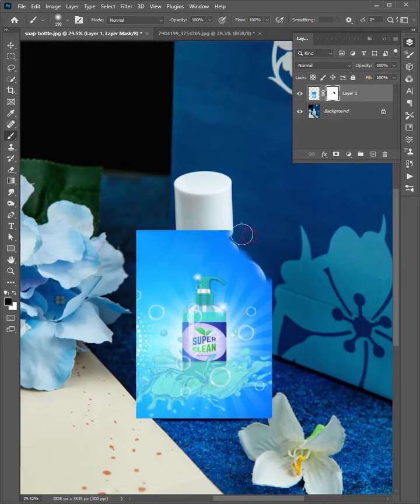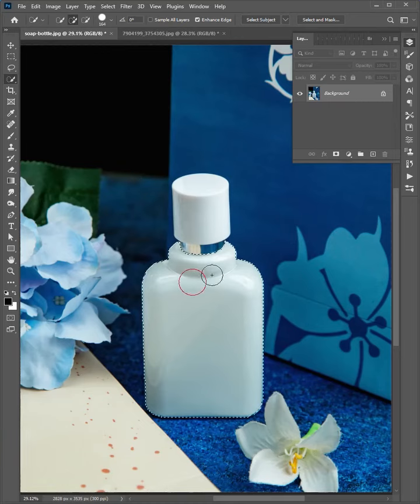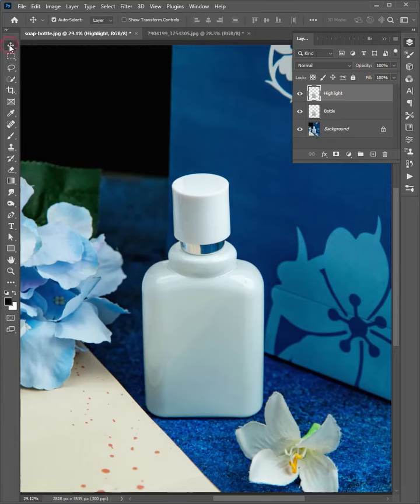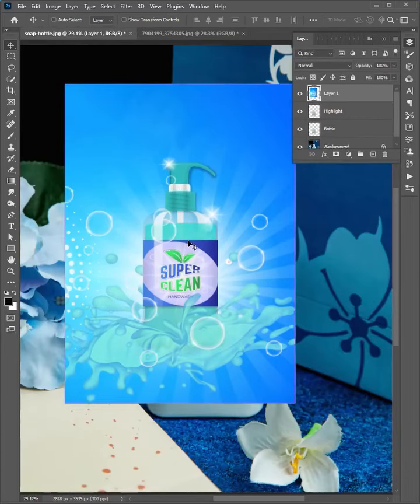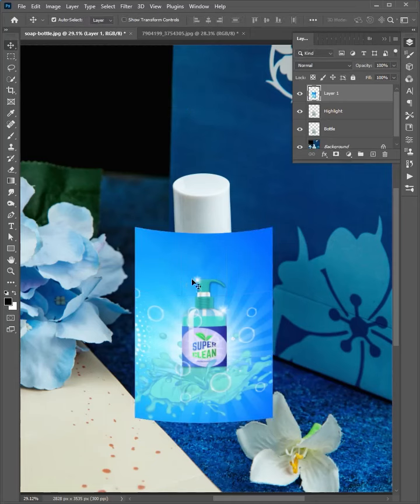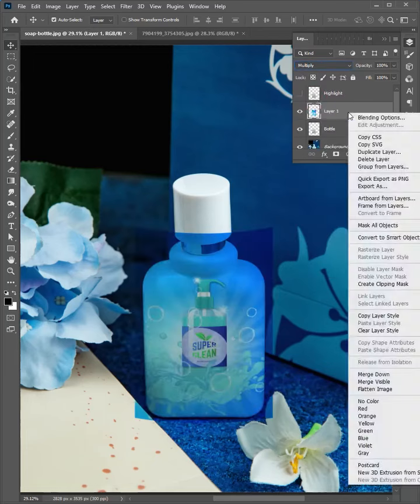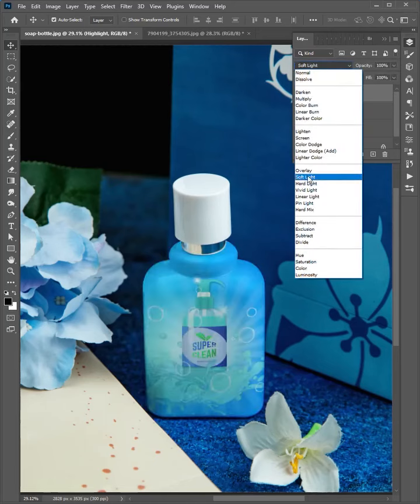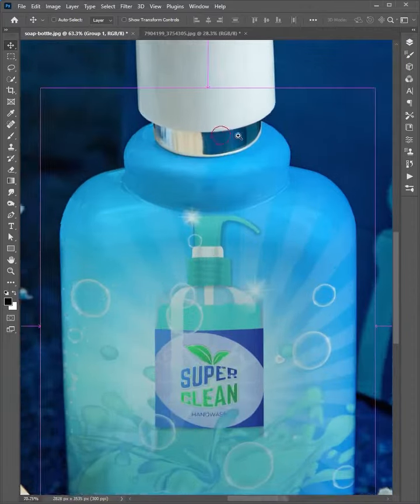How to make a Soap Mock Up in Adobe Photoshop || how to create a plastic bag mockup in photoshop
how to add design to mockup in photoshop
soap mockup
how to add design to mockup
how to make custom mockup in photoshop
adobe photoshop
adobe photoshop tutorial
how to use a mock up in photoshop
photoshop tutorial
how to edit a mock up in photoshop
how to design a label in photoshop
how to design a product label in photoshop
mockup design in photoshop
how to make a mockup
how to create mockup in photoshop
photoshop
easy way to make a mockup in photoshop
how to make packet mock-up in photoshop
how to use photoshop
how to create water splash effect in photoshop
✅✅ If necessary, watch other videos of this channel - 👇👇